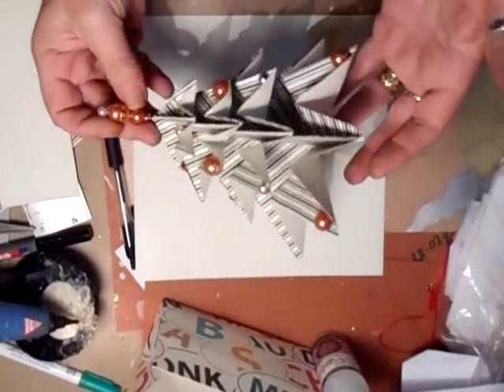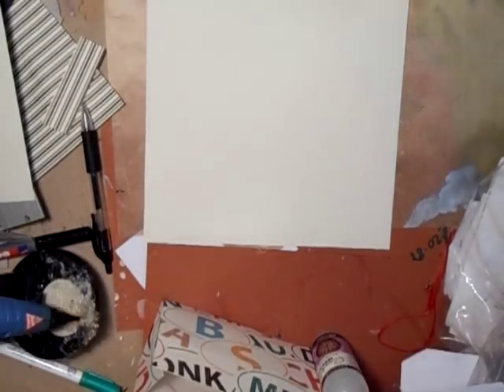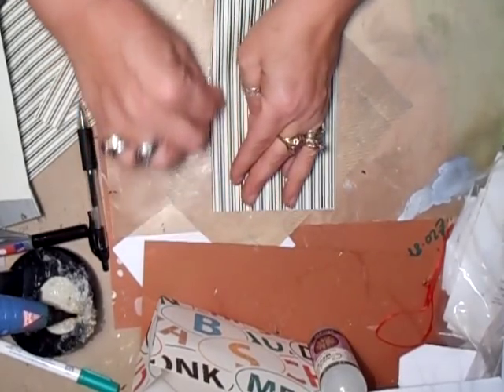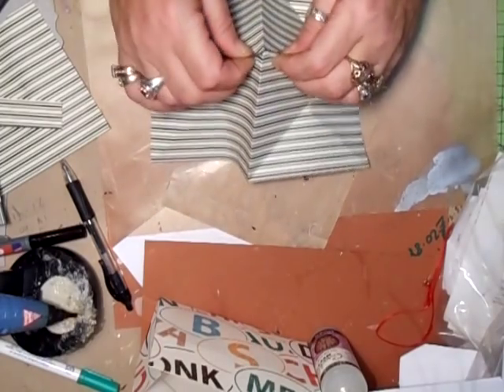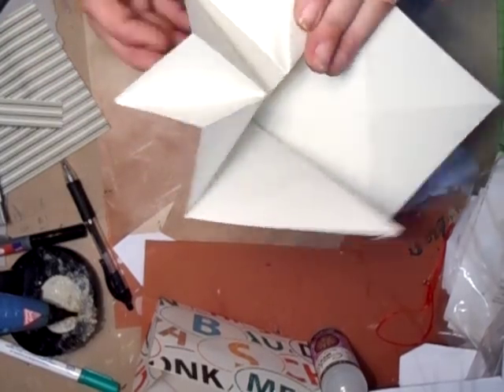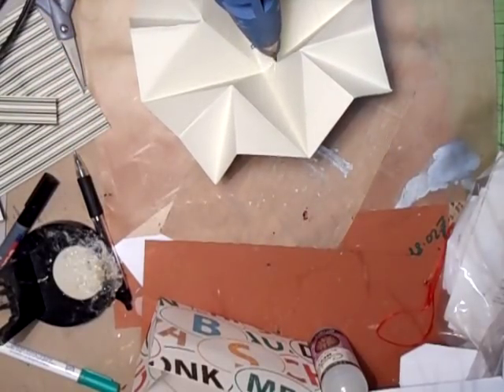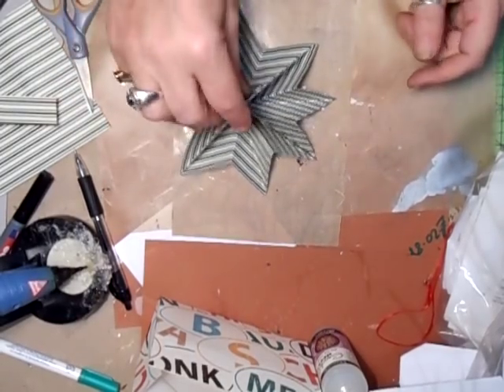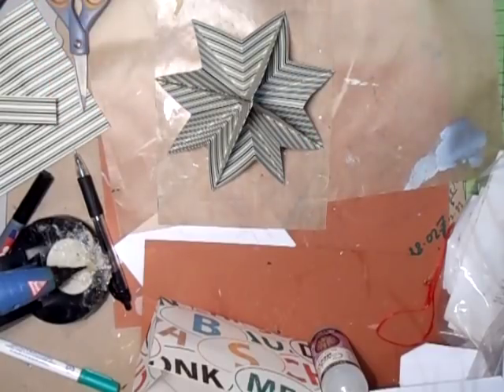How to make a Funky Xmas Tree - jennings644